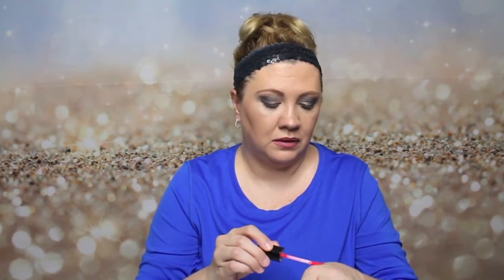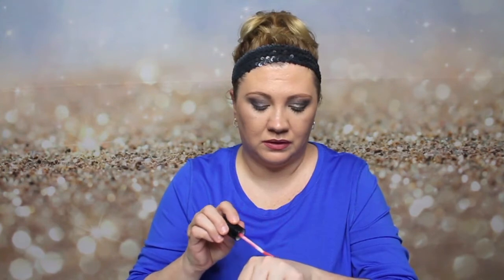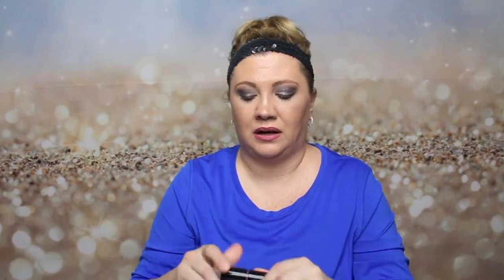✅SERIOUS Scores At TJ Maxx | High End Makeup For Less Than Drugstore! STEALS & DEALS | Lori Brainard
Serious scores at TJ Maxx! Look at all this high end amazing makeup I found for less than drugstore prices! Steals and Deals haul galore! TJ Maxx ROCKS! Take a look at what I found this round! Ciate, IT Innovation, Stila, Buxom & More!

~~LET'S BE FRIENDS!~~  Send me a post, pic or snap! ~~

😍HAULED:
Buxom Wildly Whipped Liquid Lipstick - Moonlighter
Buxom Wildly Whipped Liquid Lipstick - Wandress
Makeup Brush Cleaning Pad
iT Beauty Innovations Oval Makeup Brush: (no exact link available) - search for Artis Makeup Brush Dupes or Oval Makeup Brushes  ;)
Ciate Chrome Liquid Eyeliner: (no link available)
Stila Got Inked Cushion Eyeliner - Copper
Stila Got Inked Cushion Eyeliner - Amethyst

⭐Questions on clothes or accessories worn in this video? Ask me! I WILL reply. :)

🔳ANTI-AGING*** (including most popular Beenigma Dupe video)

🔳 3 Layer, 3 Strength TCA Chemical Peel *** (application w/ time codes, as well as daily vlogs from peel to completion)!

🔳HIGH END SCORES FOR LESS*** (Buy outs, clearance, etc.)

🔳DOLLAR TREE HAULS*** ( I Love to hunt finds in this store)

🔳BEAUTY ON A BUDGET***(Great finds on the cheap that work)

🔳CAMPAIGN PR*** (Stuff I get sent that I believe in)

🔳MY MUSIC  - Lyric & Concept Videos as added*** (My Life :)